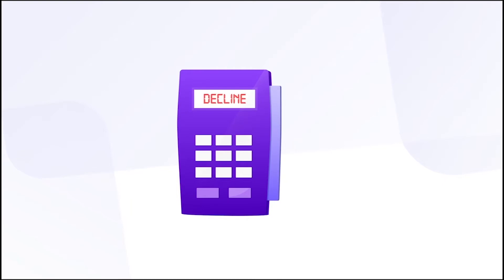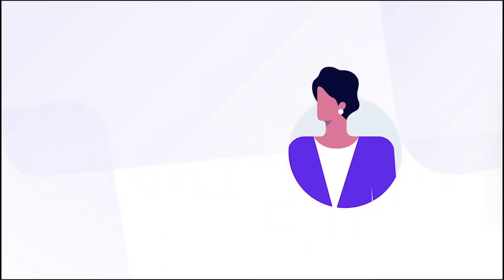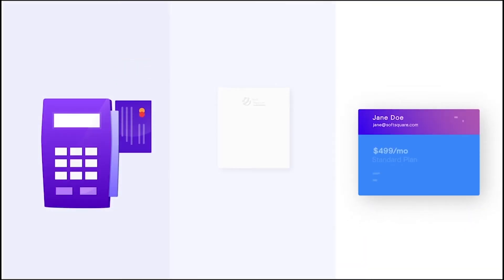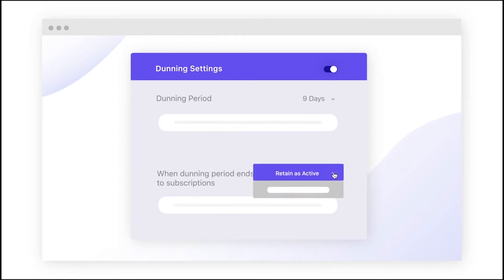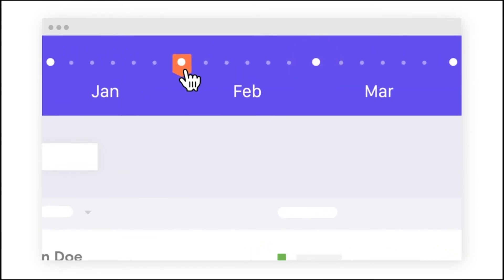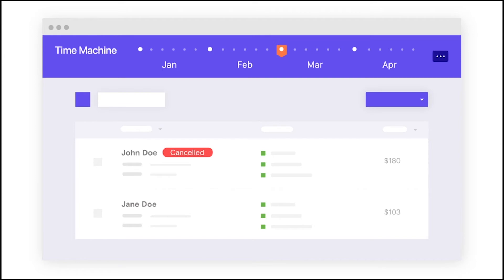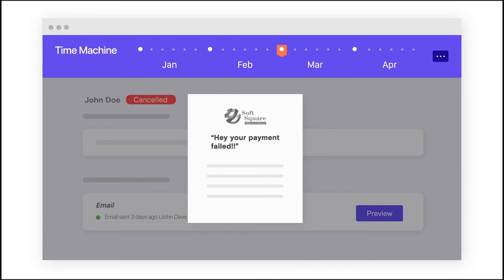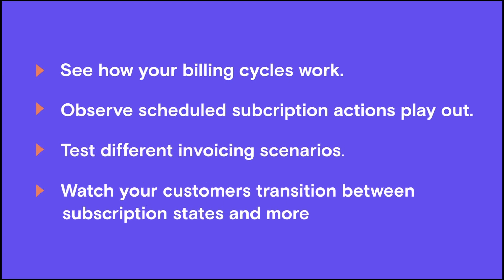Time Machine | Chargebee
Time Machine is a simulation feature that allows you to test the billing configurations in Chargebee. You can test features such as dunning, consolidated invoicing, subscription states, scheduled subscription actions, webhooks, and more, by virtually traveling back in time. This allows you to understand and verify how the billing rules configured in your test site will work in real-time.